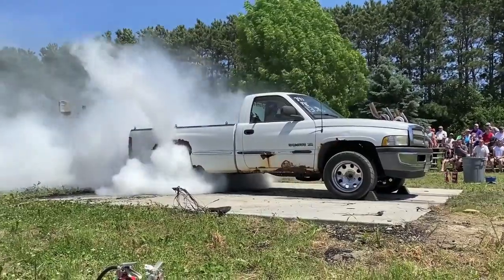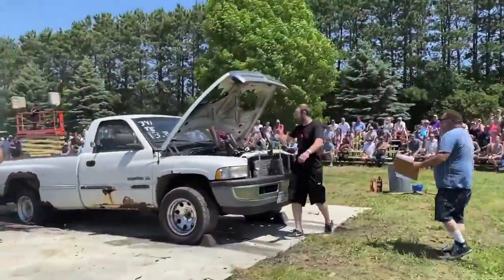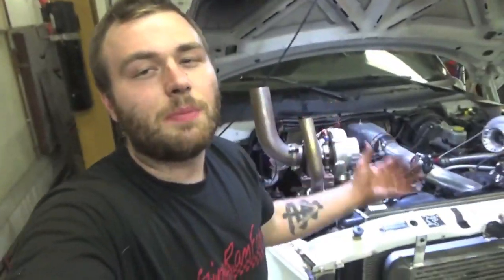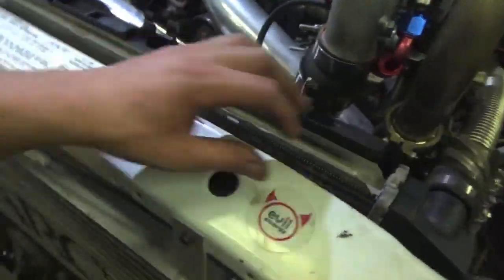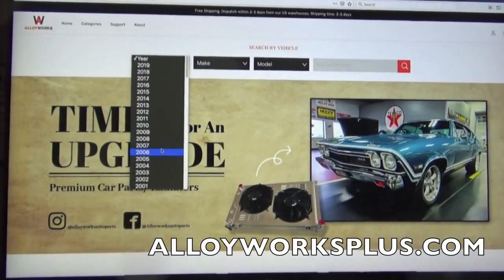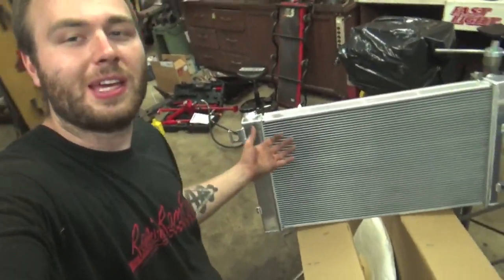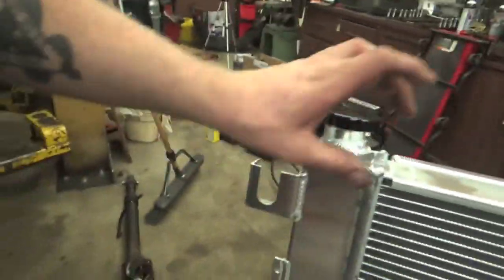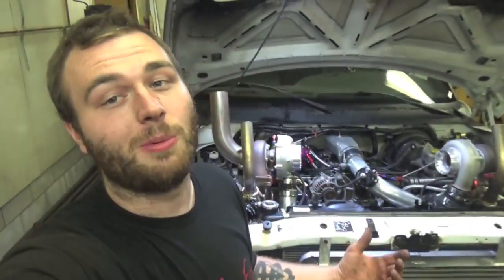Alloyworks Beast Radiator | Cools 2x Better! | Installation & Test | For 98 Dodge Ram 1500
Thanks @RacingRamFam for the review!